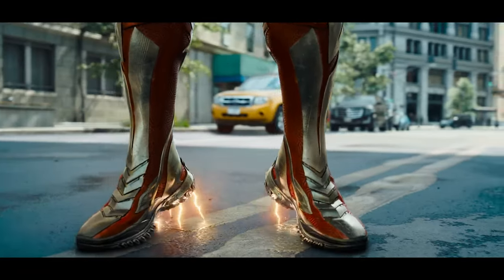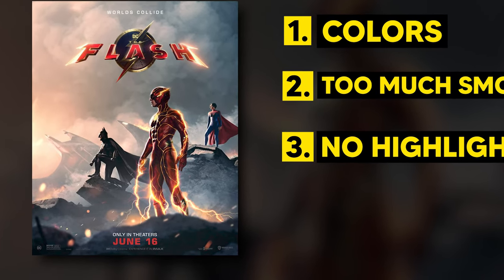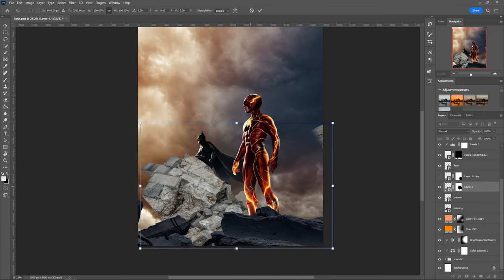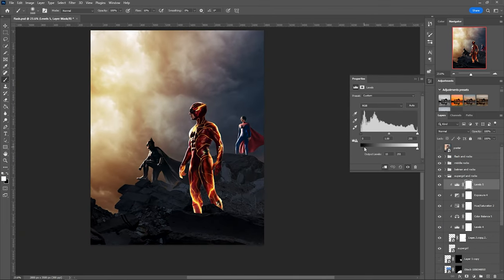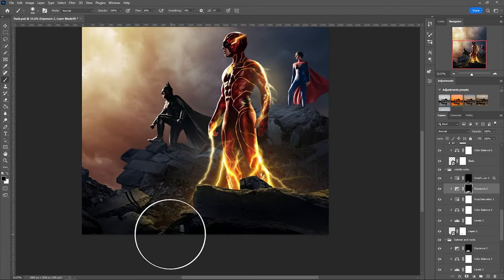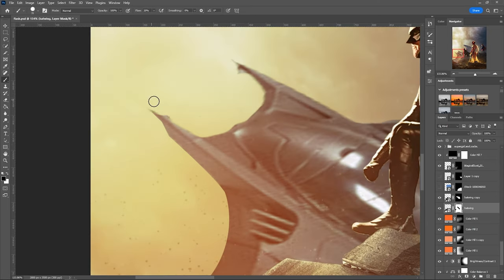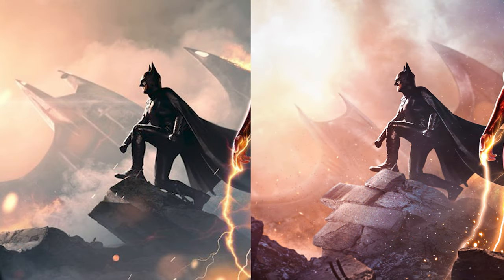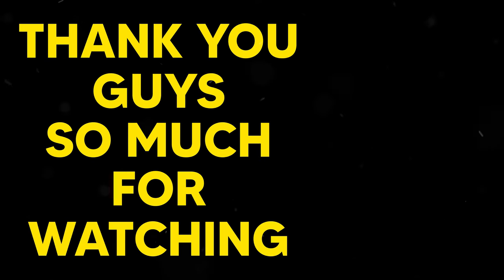Did I Make A Better FLASH Poster?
In todays video I FIXED the new Flash poster. One of the posters they realized I just didn't like at all, so using photoshop I made some adjustments and it turned out pretty interesting.

What do you think about it? Which one do you like?